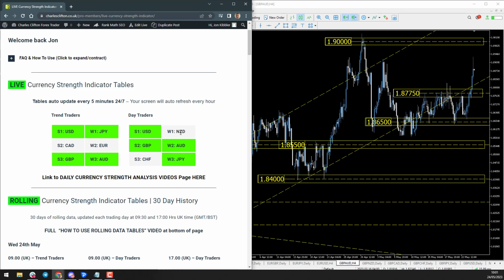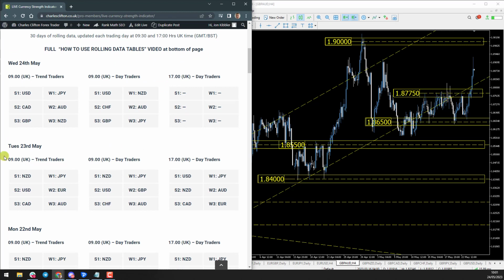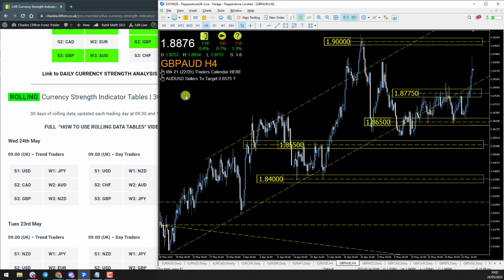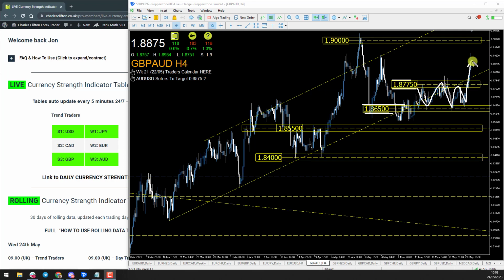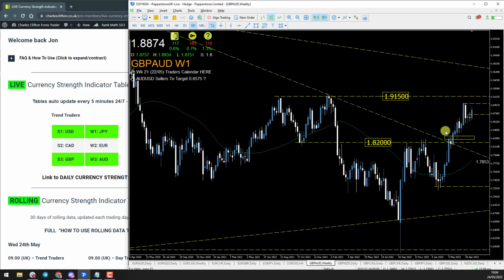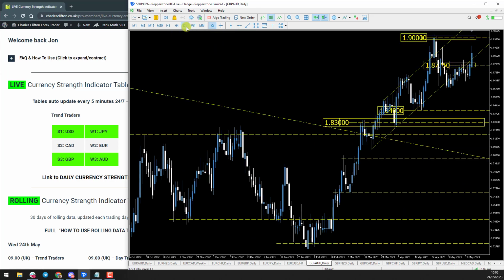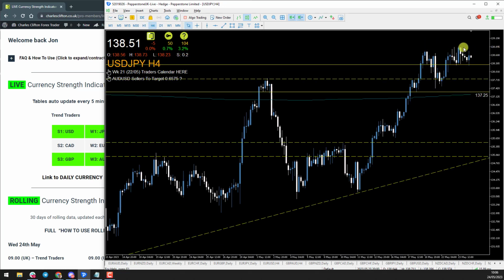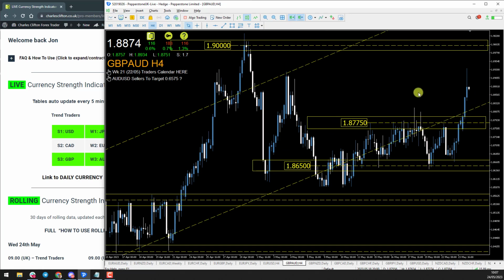GBPAUD Setting Up For A 350+ Pip Move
Today's forex pairs of interest are